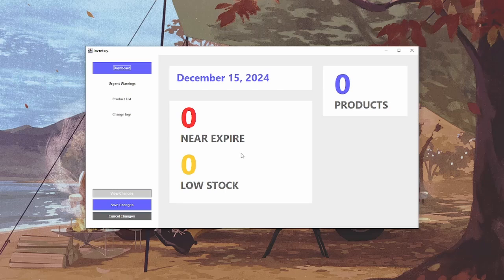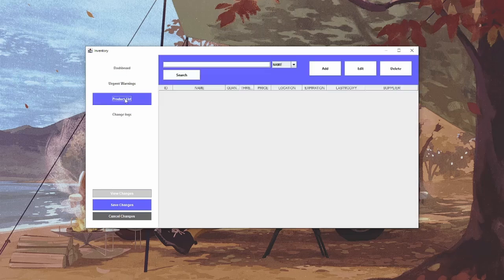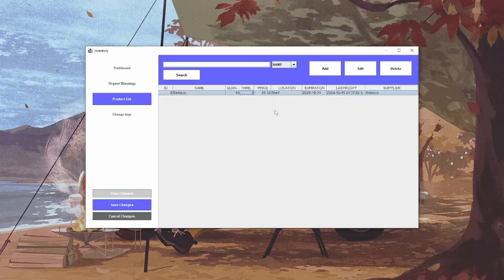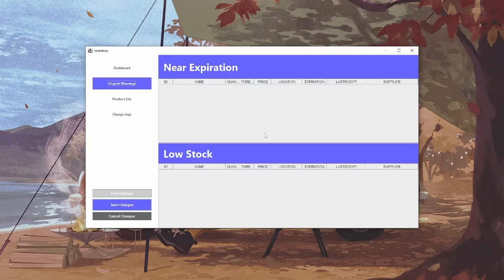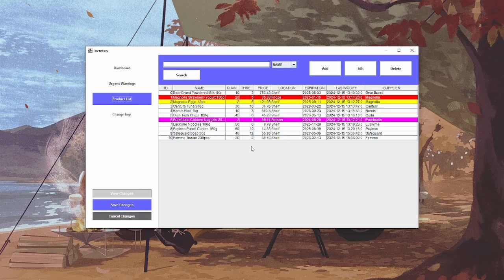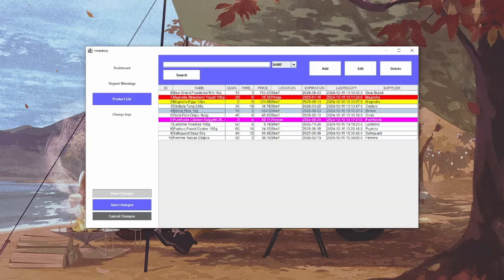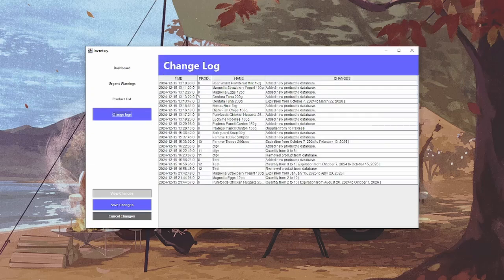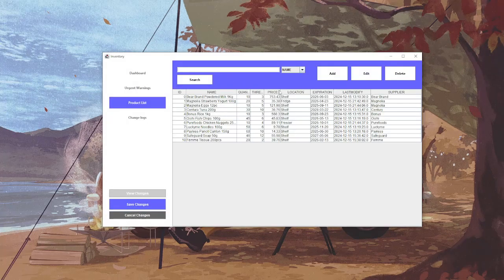Developing Inventory Management System Application for Small Retail Stores using Data Structures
Developing Inventory Management System Application for Small Retail Stores using Data Structures in Java

By: Lance Seman, Chyle Talledo, Josh Valenzuela

As technology improves, businesses are increasingly relying on systems to speed up processes and operations such as the POS system that manages sales and inventory. This helps businesses reduce cost, improve decision-making (Cote, 2015). An effective inventory system ensures that products are always available while minimizing excess inventory and preventing running out of stock.
However, many retailers face challenges in affording and operating such systems. Additionally, issues such as tracking expiration dates can lead to the sale of expired products which is harmful to the customer (Wedasinghe et al., 2021). To address this, the researchers develop an application using Java that aims to simplify inventory management focusing on small retail stores.
This research tackles the problems faced in the development of an inventory management application. As well as the different tools, techniques and libraries used for the development of the application. The methods used as well as the findings and recommendations in this research provides a foundation for future researchers delving in a similar topic as to inventory management systems.